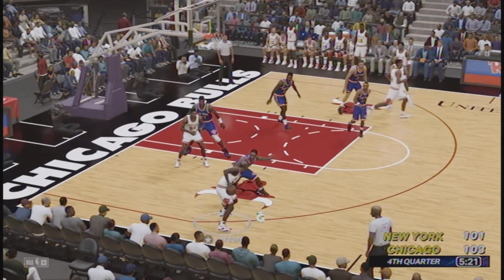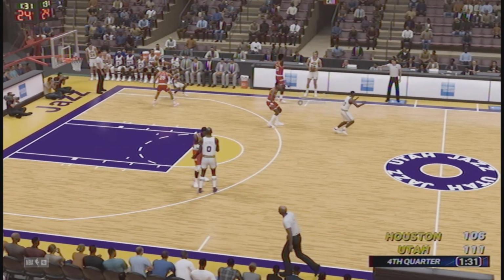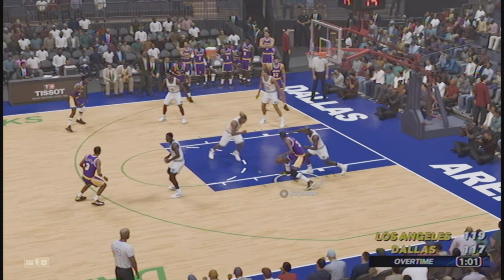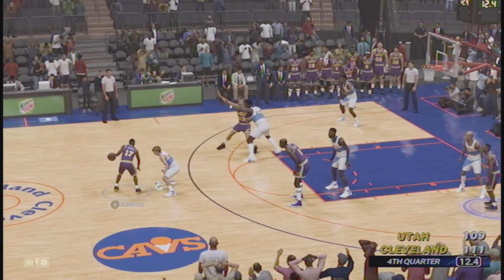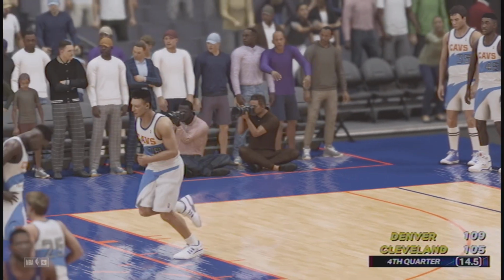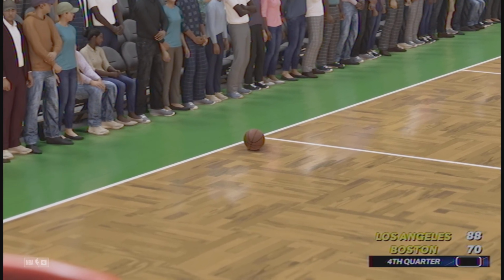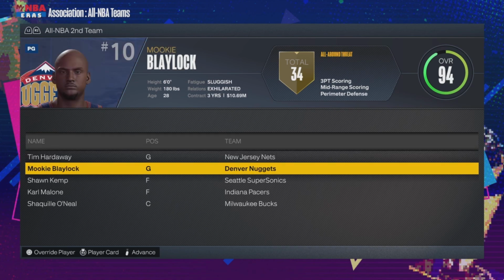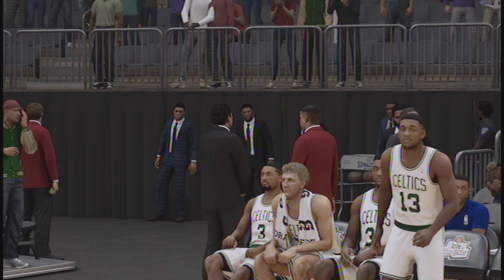Wrapping Up 1995 Regular Season and a Farewell to Larry Bird | Ep. 116 - 40 Year NBA Sim (NBA2K23)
0:00 - Bulls vs Knicks (OT)
5:39 - Jazz vs Rockets
7:14 - Kings vs Bucks
8:55 - Lakers vs Mavericks (OT)
14:48 - Nets vs Magic
17:53 - Cavaliers vs Jazz
21:19 - Bucks vs Jazz
22:21 - Nuggets vs Cavaliers
25:55 - Lakers vs Suns
27:13 - Bulls vs Heat
30:37 - standings update
31:14 -  Lakers vs Celtics
38:54 - end of season awards
41:25 - league leaders
43:55 - final standings
46:06 - playoff bracket